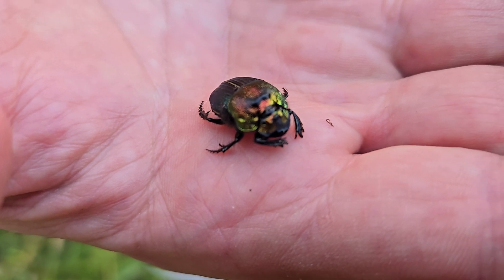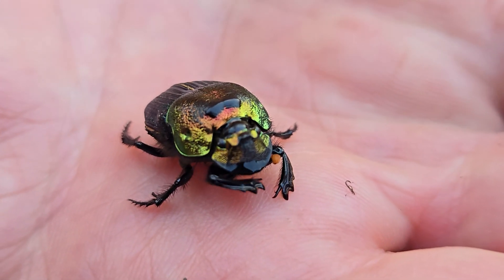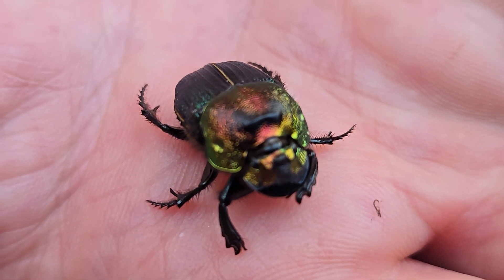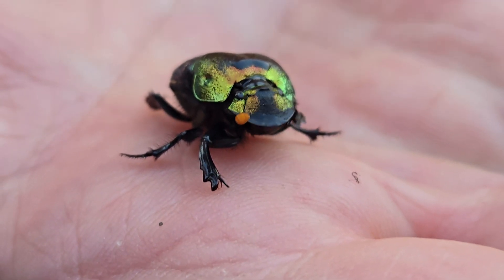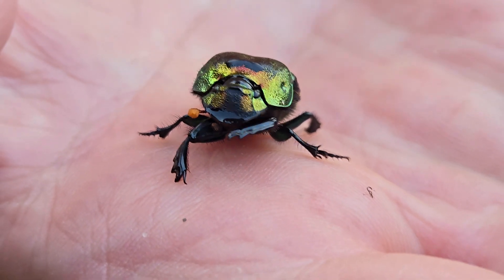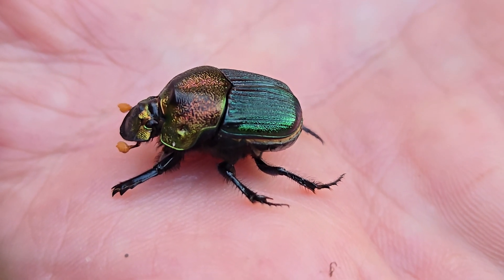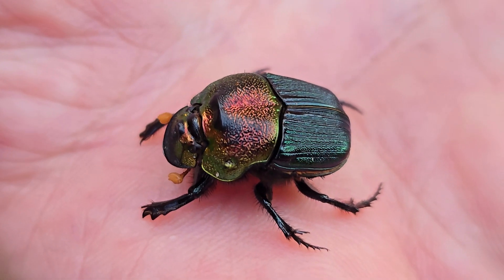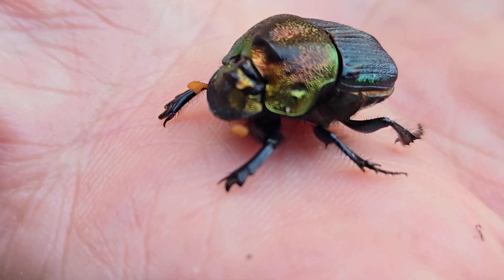A Beautiful Dung Beetle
This is a video of a beautiful little dung beetle my husband rescued from our dog water dish.

Edit: I did a little research. This may be a Phanaeus vindex female.